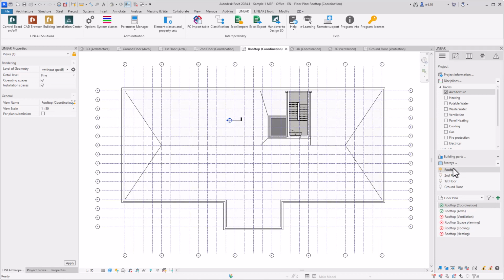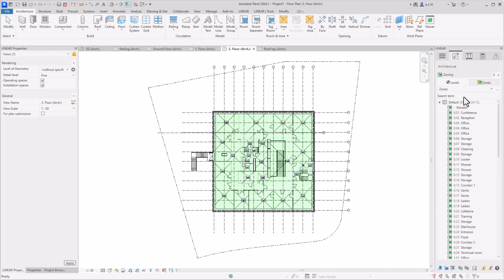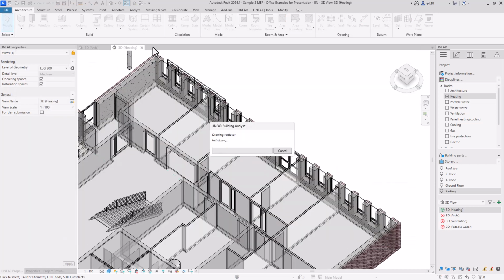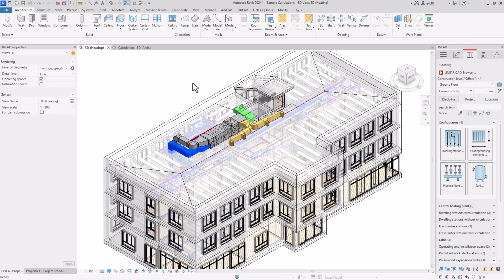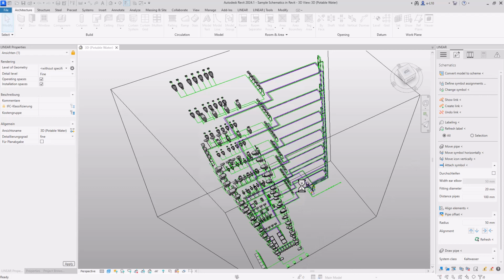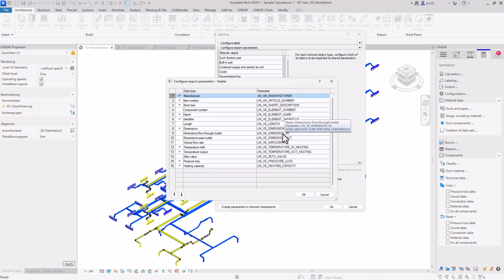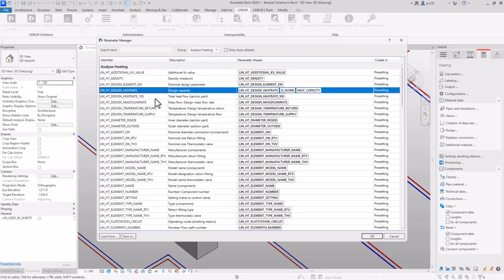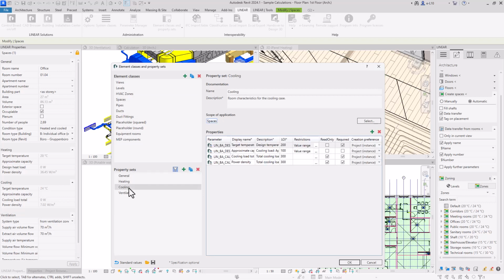LINEAR Solutions for Autodesk Revit - A brief introduction to the key features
Get an impression of the possibilities that LINEAR Solutions for Revit offers for your MEP design in less than 25 minutes.
Chapter overview:
1. The UI concept 1:21
2. Thermal load calculations 3:46
3. Conceptual MEP design 7:28
4. Detailed construction 9:12
5. Component libraries 11:16
6. Automatic scheme derication 11:57
7. Hydraulic calculations 13:10
8. Slot and openings 15:16
9. Reports and tasks 16:31
10. Parameter manager 17:38
11. Component classification 18:52
12 MEP property windows 19:44
13. Model-based quantity takeoff 20:20
14 Conclusion 21:36